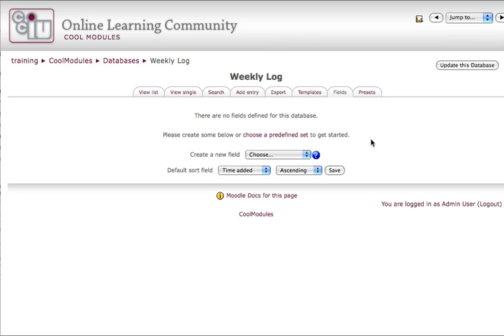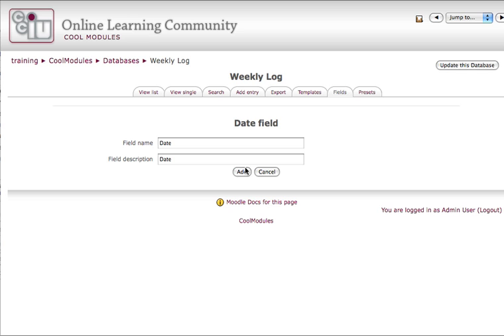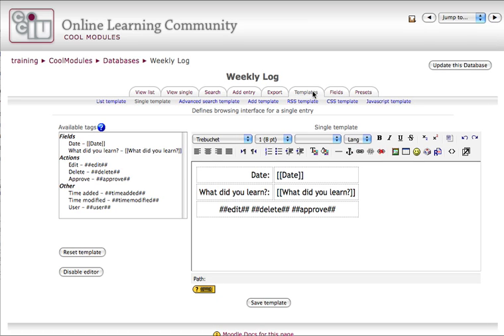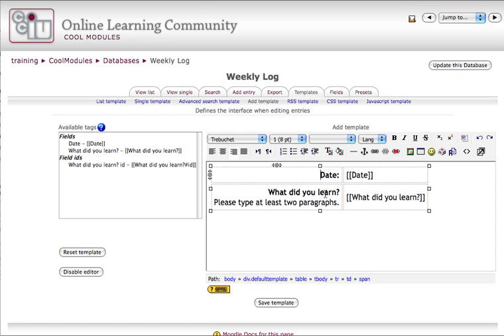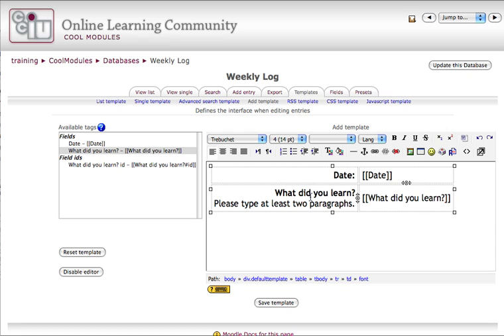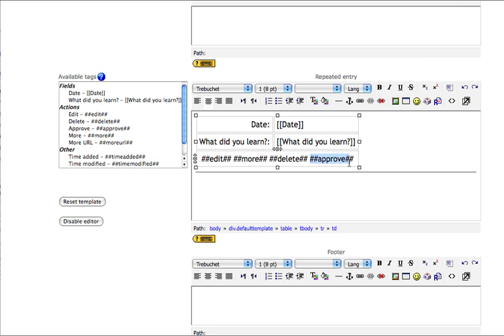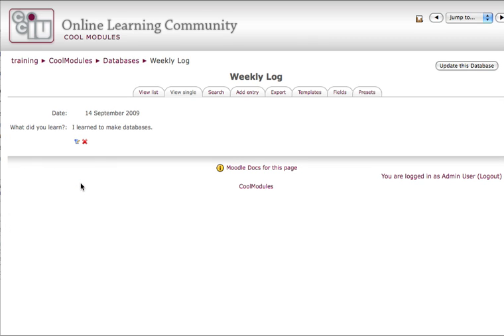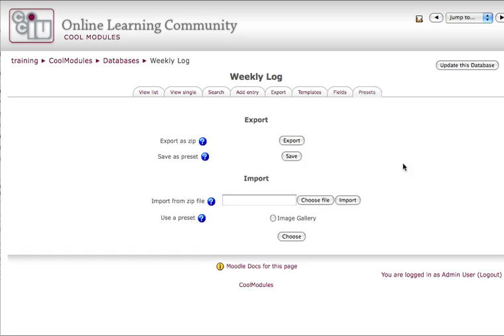Database in Moodle, Part 2 of 2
How to create a Database activity in Moodle, part 2 of 2